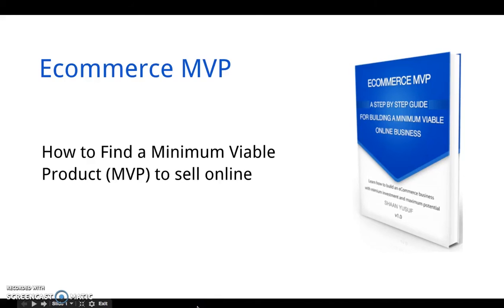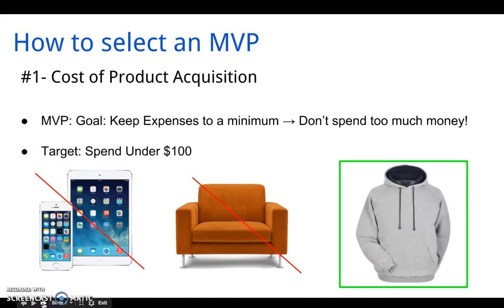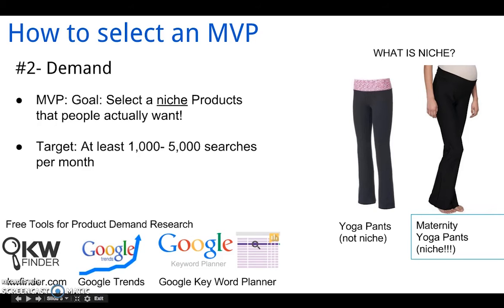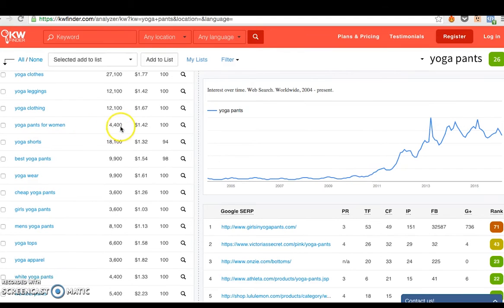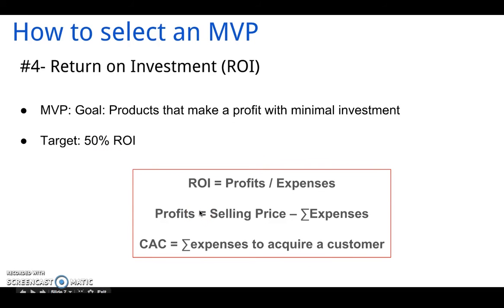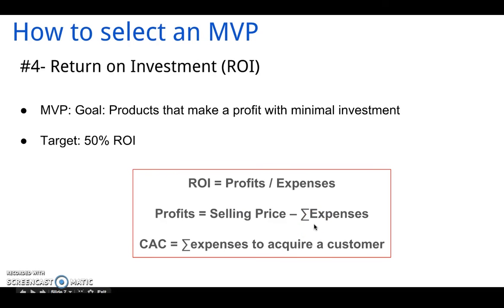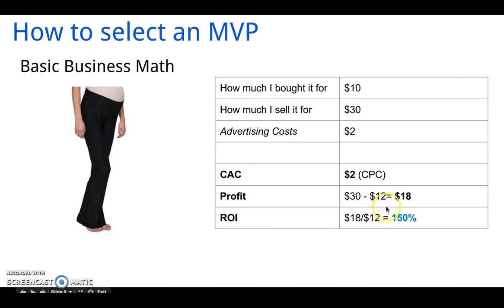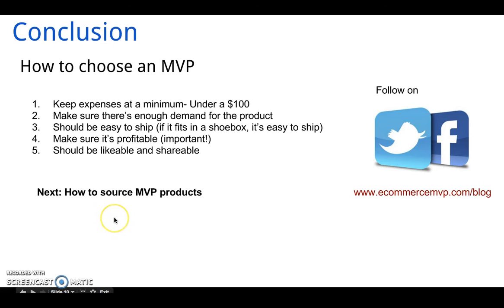What products should I sell? Learn how to select products to sell online with lost cost and no risk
Questions? Ask on the facebook group

Thinking of starting an eCommerce Store Business yourself but not sure what to sell? Check out this video for a step by step guide on how to find products and how to evaluate their value.

The goal of MVP business is to:

(1) Minimize Cash Investment
(2) Minimize Risk
(3) Make a profit and grow the business in small incremental steps

In this video you'll learn the 5 factors commonly used to evaluate the value of an  MVP product which are:

(1) Cost
(2) Demand
(3) Size
(4) ROI (Return on Investment)
(5) Content